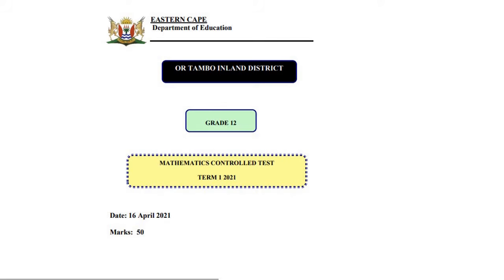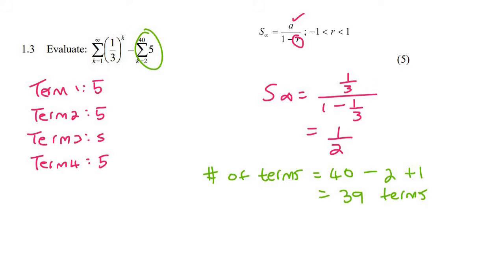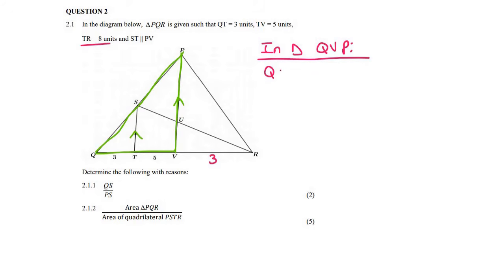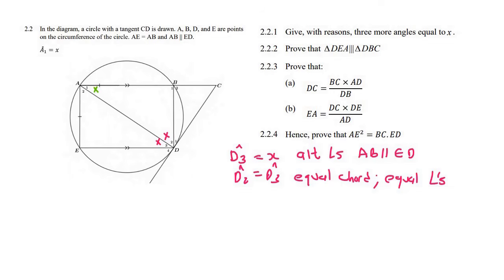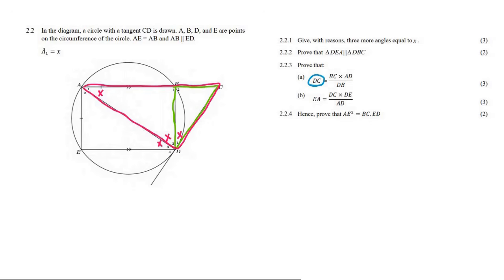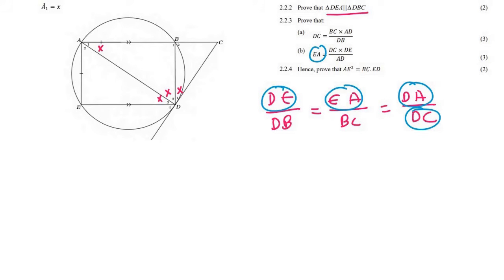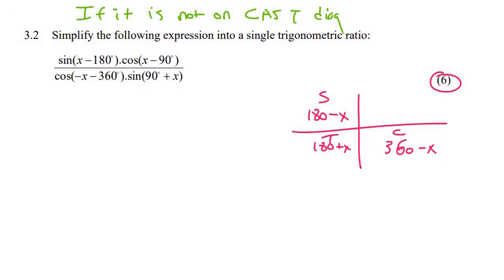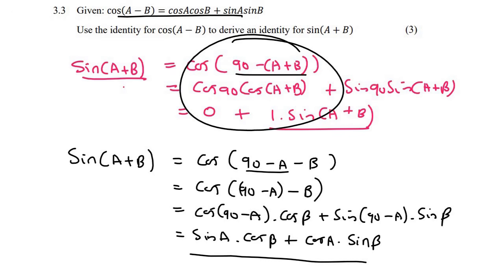Grade 12 Maths Exam: Eastern Cape April 2021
Grade 12 Maths Exam: Mpumalanga April 2021